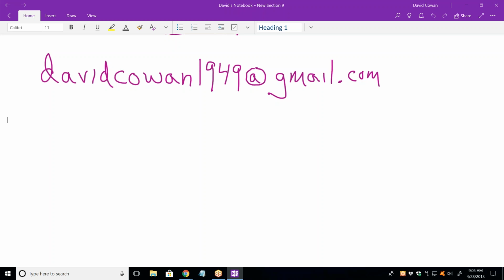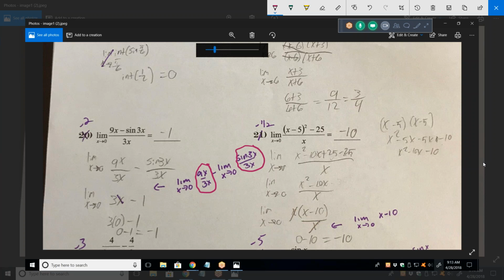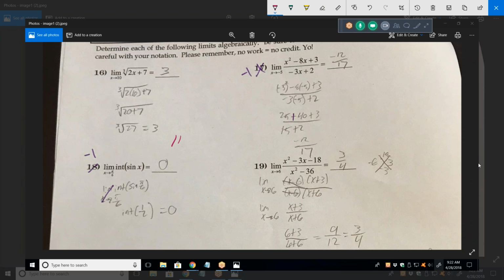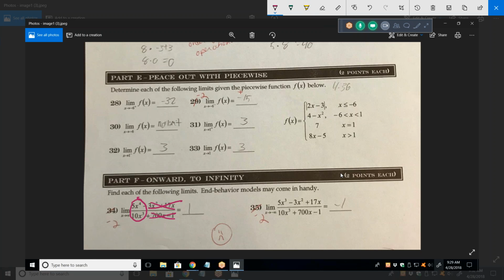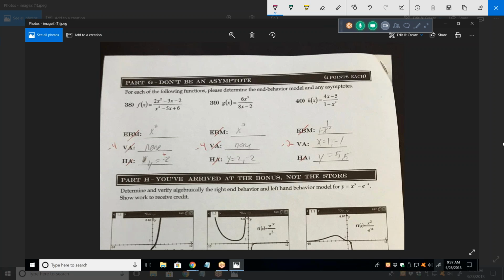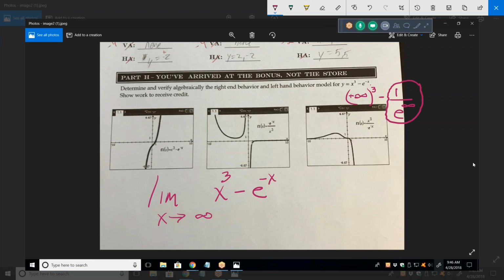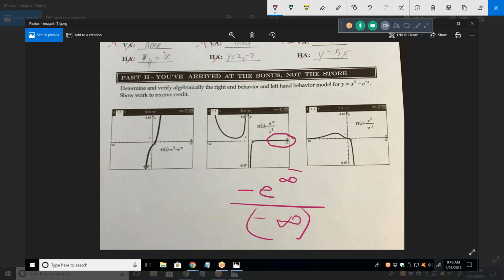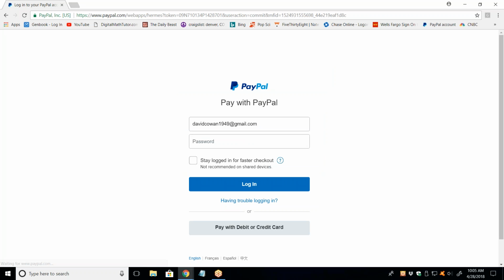Online Calculus tutoring, GM042818